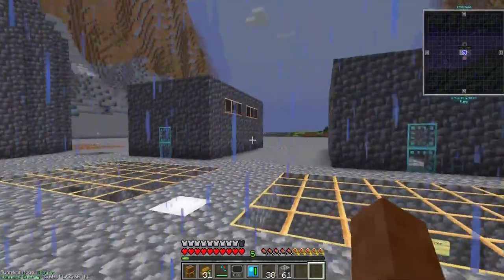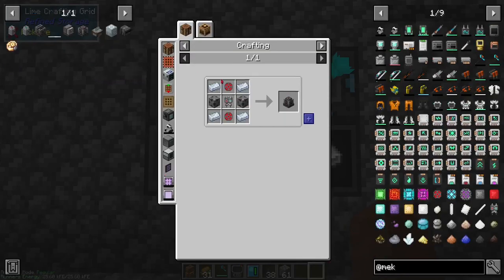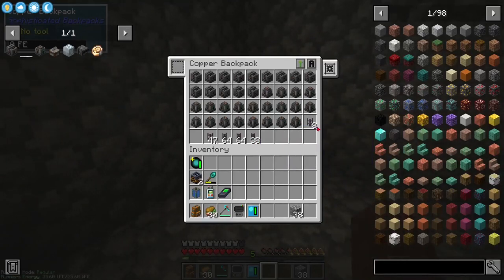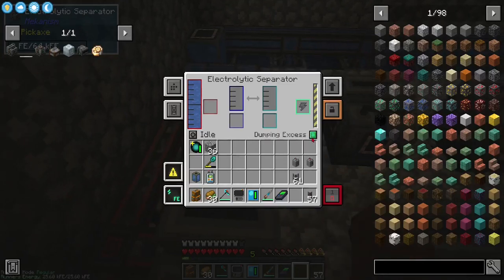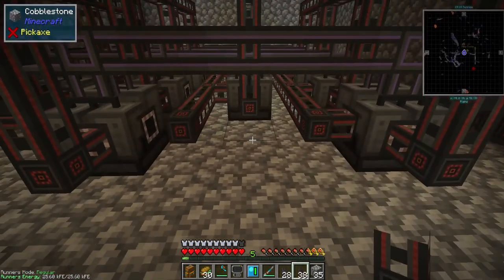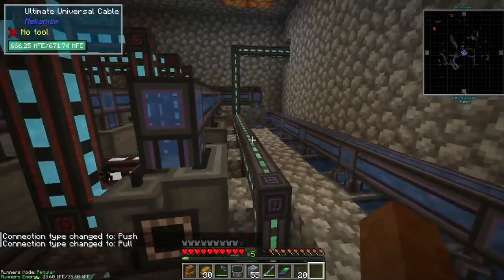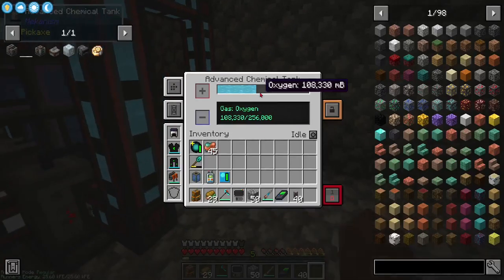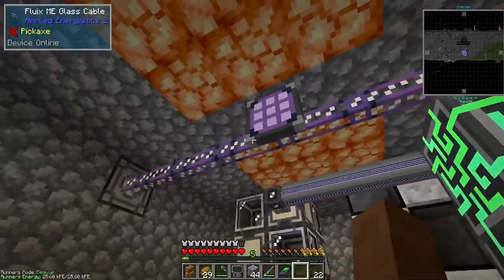Energy From Water | MCWM7x48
In this video: I split water into it's primary molecules: Hydrogen and Oxygen... For fun and profit.

I am using a custom modpack for Minecraft 1.19.2.
Notable mods include:
ProjectRed,
Thermal Expansion,
Create,
Ic2 classic,
PlantTech 2,
Mekanism,
Applied Energistics 2,
CC:Tweaked,
Industrial Foregoing,
RFTools,
LaserIO,
Modular Force Field System (MFFS),
Productive Bees,
Refined Storage